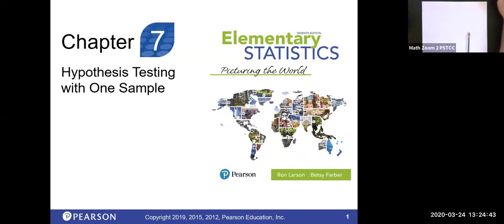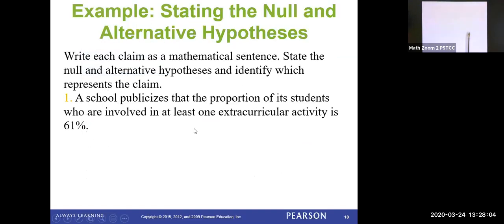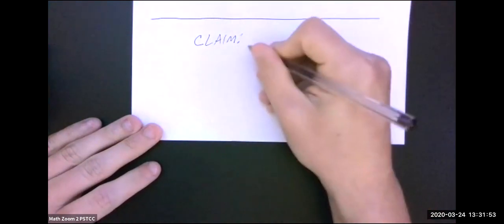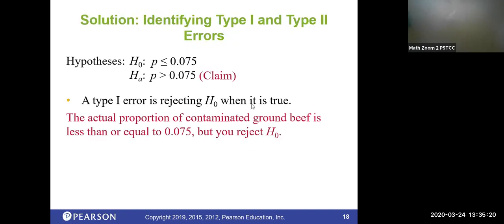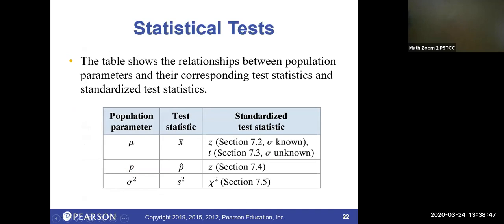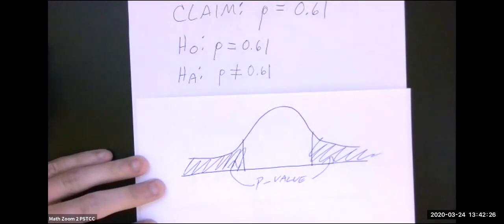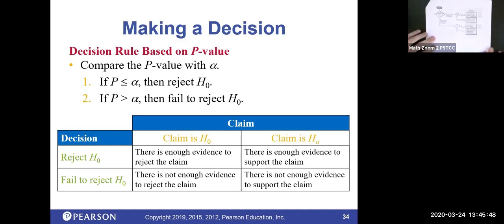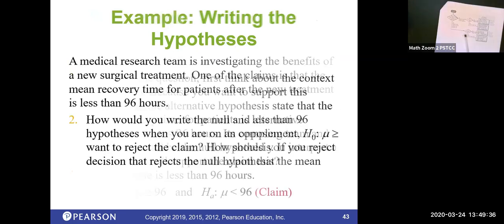7.1 Intro to Hypothesis Testing